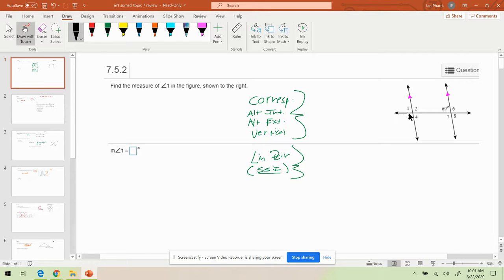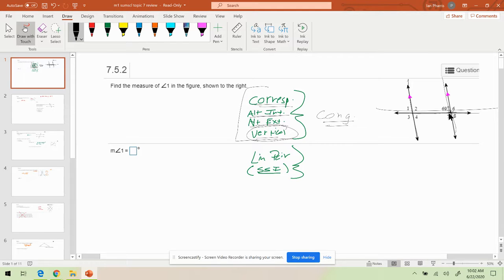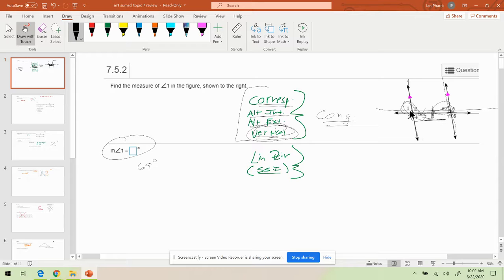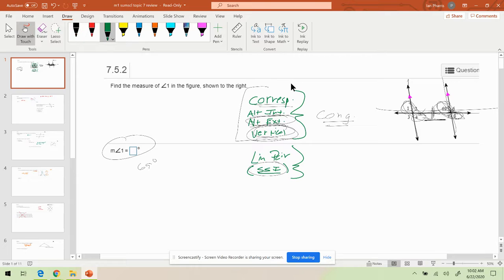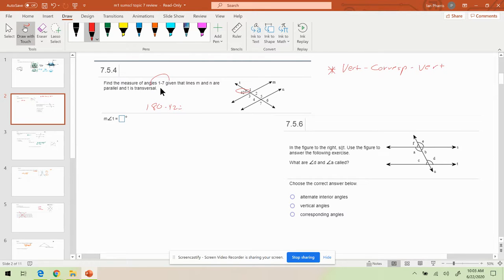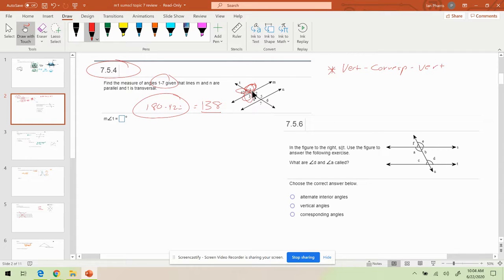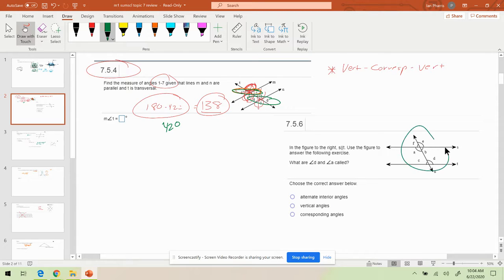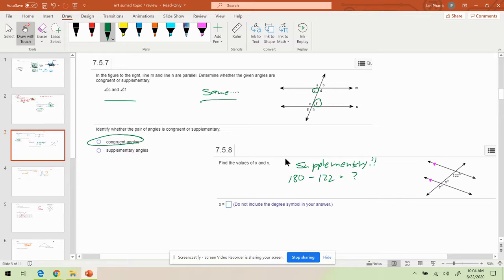SumScl Sem 2 Topic 7 Review vid part 1